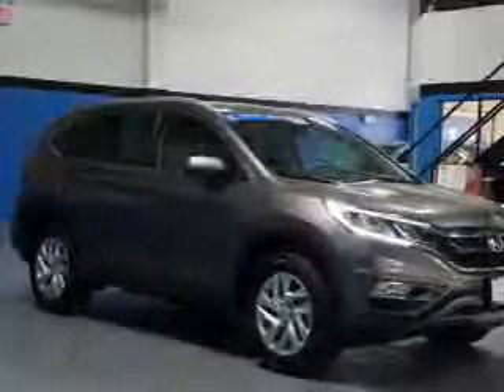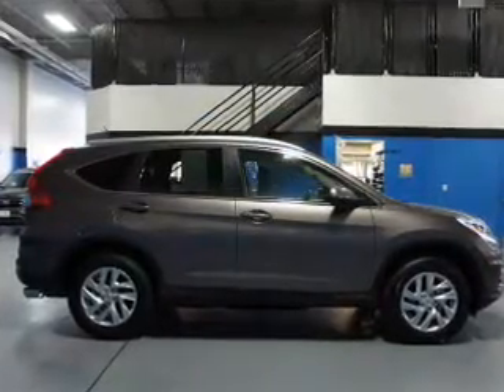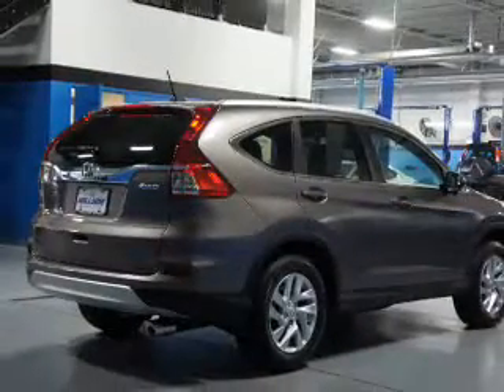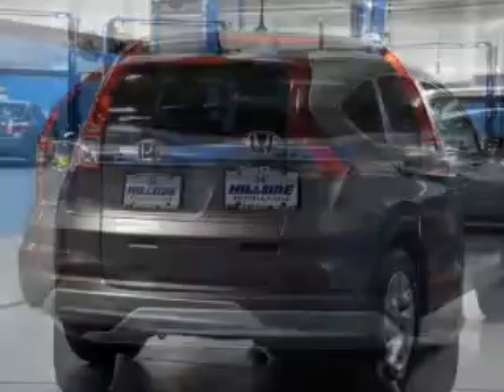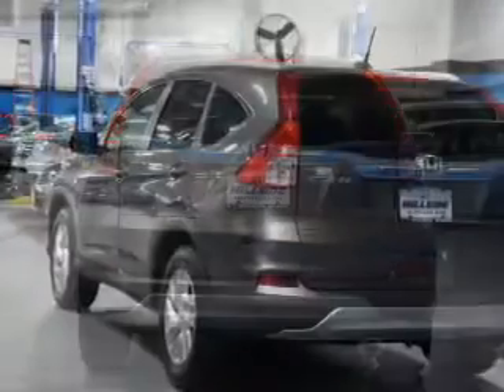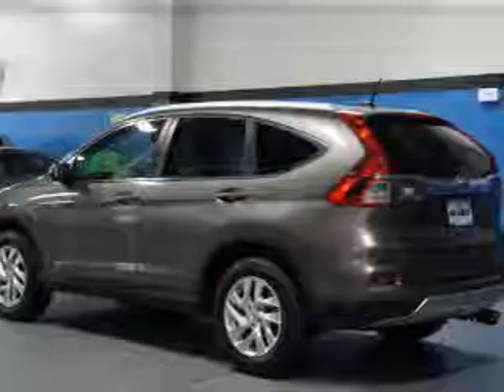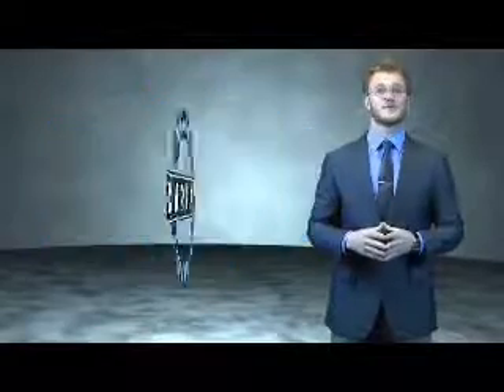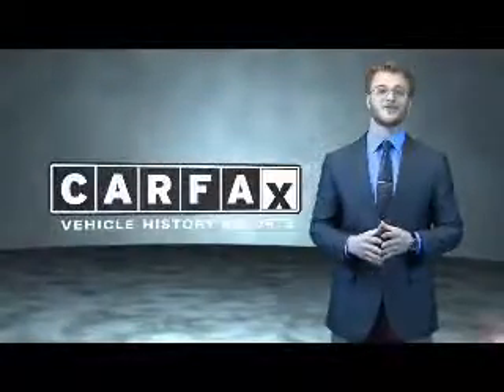2016 Honda CR-V U255921 - Jamaica NY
Phone:
Year: 2016
Make: Honda
Model: CR-V
Trim: EX-L w/Navi
Engine: 2.4 liter 4 Cylindercylinder AWD
Transmission: CVT
Color: Brown
Mileage: 868
Address:
144-19 Hillside Avenue
VIN:5J6RM4H77GL050594